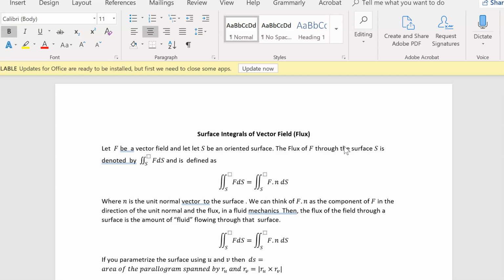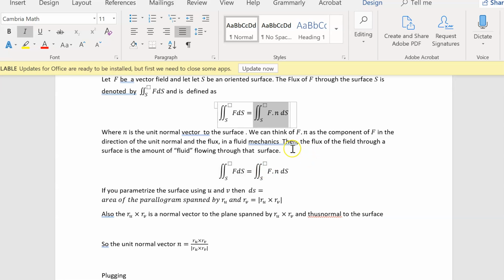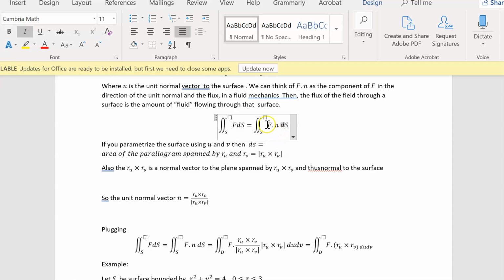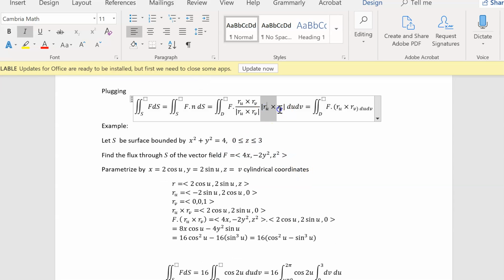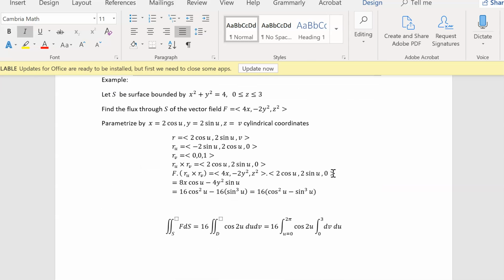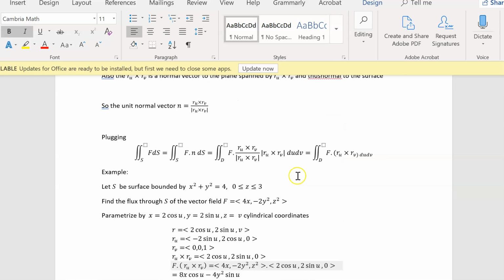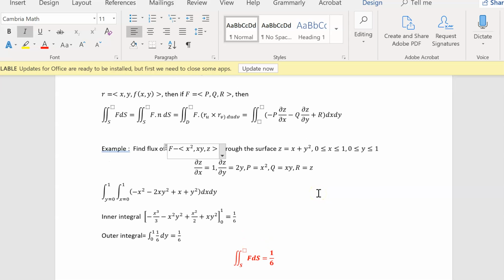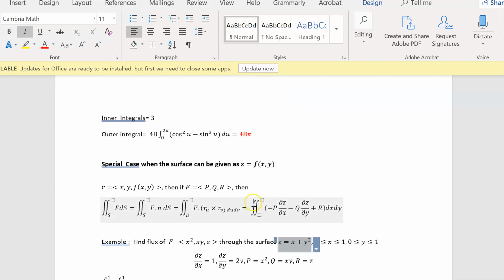Surface integrals part 3 flux